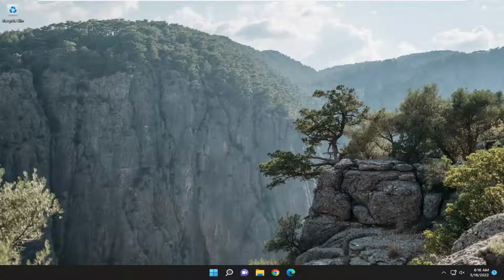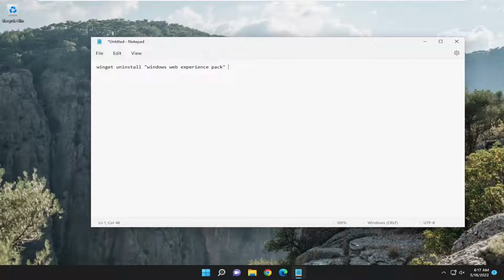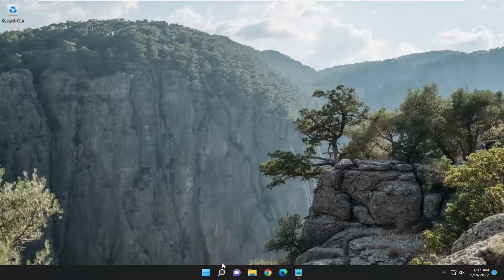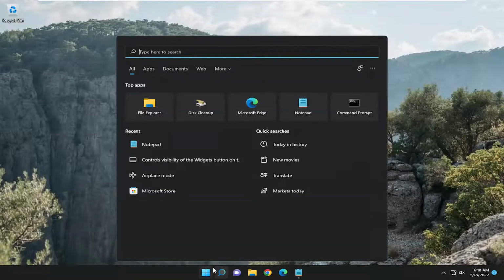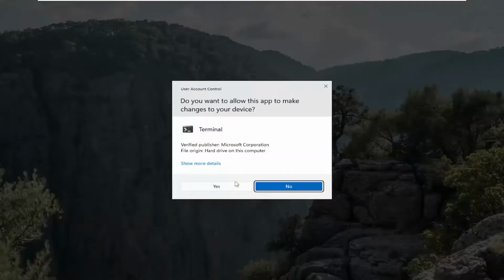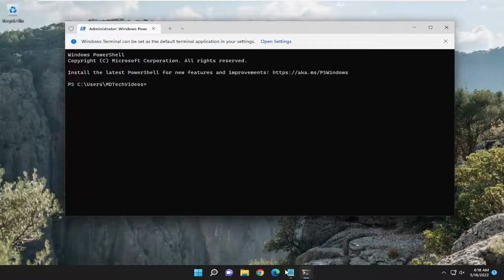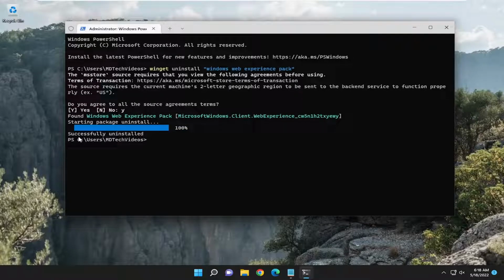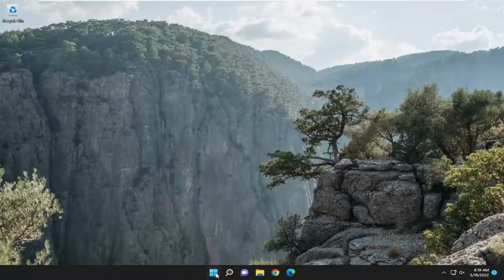How to Uninstall Widgets in Windows 11 (Permanently)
Windows Terminal Command Used:
winget uninstall "windows web experience pack"

NOTE: the web experience pack is a demonstration for the tutorial, you can swap it out with a different widget you would like to remove instead.

In addition to several new features such as the new Microsoft Store, centered Start Menu and Taskbar, and others, Windows 11 comes with Widgets. The feature helps you to view all information on News, Sports, Stocks, and Weather from one place when you launch it. If you don’t like Widgets, you can disable and even uninstall the feature and reinstall it when you change your mind, here is how to do that.

Issues addressed in this tutorial:
how to uninstall widgets in windows 11
how to uninstall widgets
how to remove apps from windows home screen
how to remove the widget in windows 11
how to remove icons from windows home screen
how to uninstall widgets in windows 11 by default

When you click on it, Widgets menu opens up showing information cards in different categories which include, news weather, entertainment, stocks, sports, and even more.

Some users find it useful, while another user group finds it useless and would like to permanently remove it. The most common reason various users reporting with apps is that there’s no option provided by Microsoft to users whether they want it or not.